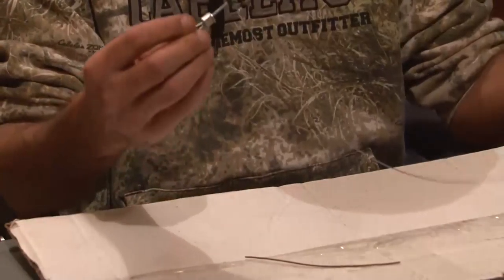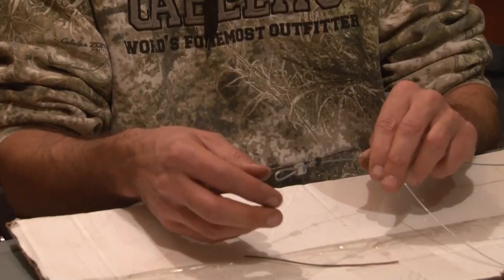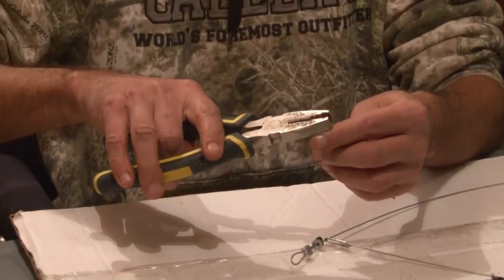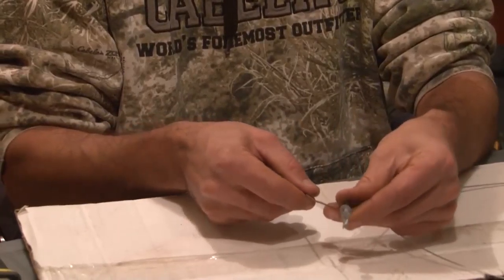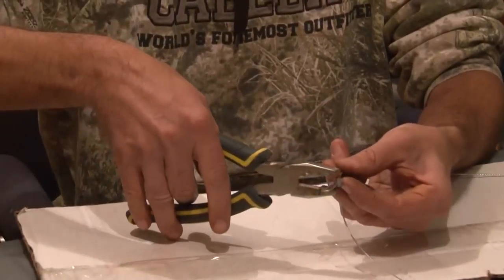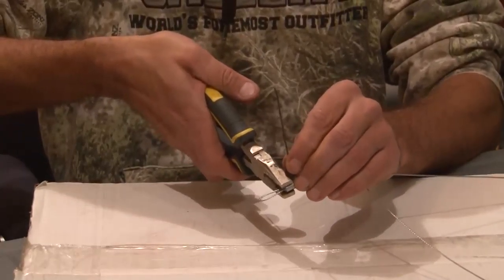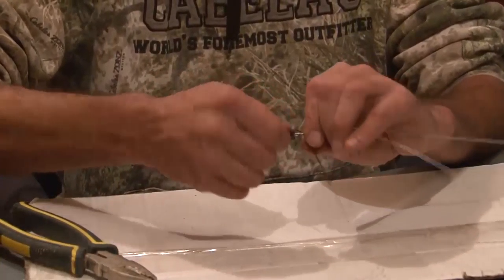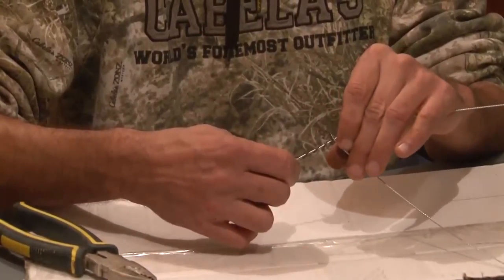snare tip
Here is a quick tip from coyote guru Darin McNabb on pre rigging power ram snares.